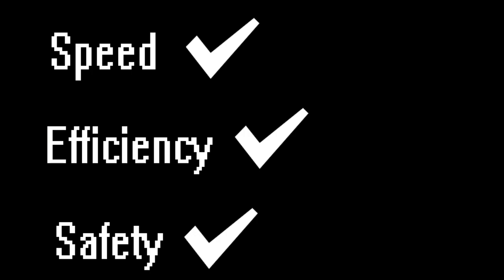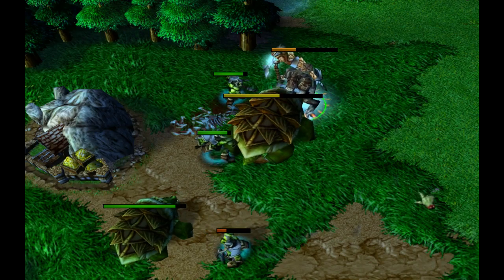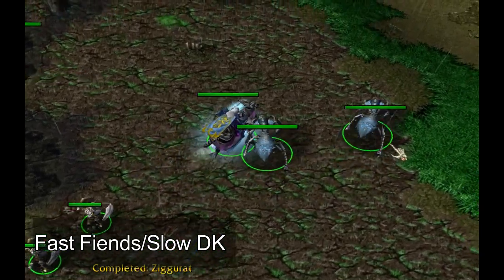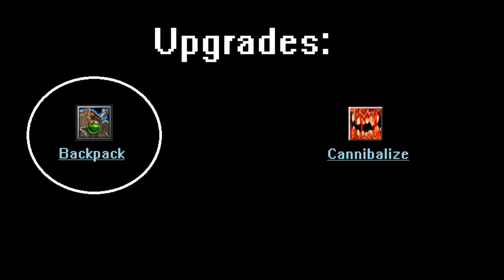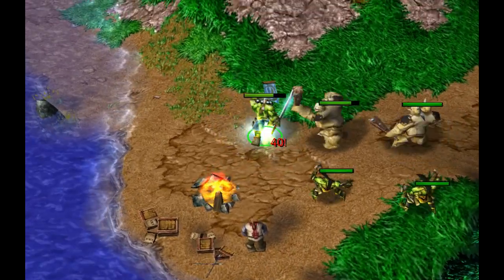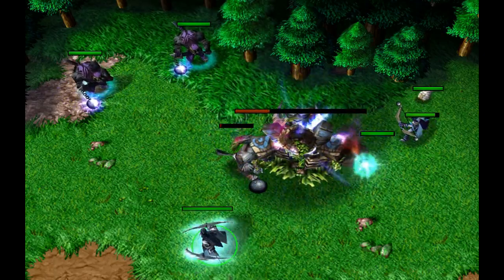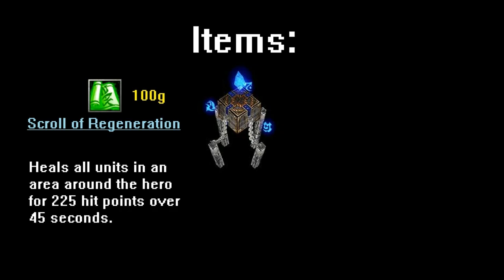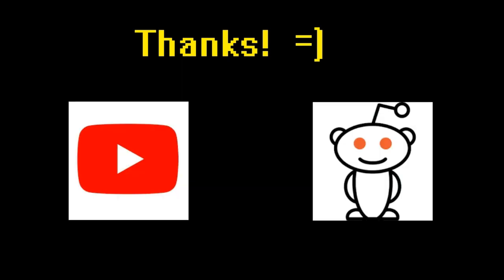A guide to creeping in Wc3: Part II of III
A Guide to Creeping in Wc3: Part 2/3

Undead: 4:08
Orc: 8:31
Night Elf: 10:58
Human: 14:10